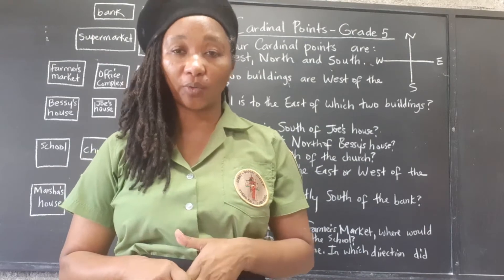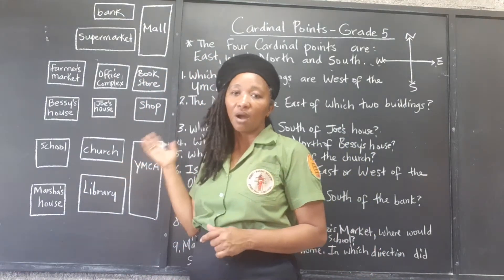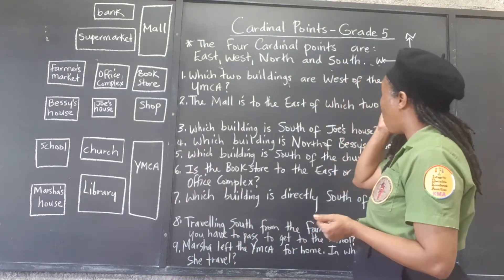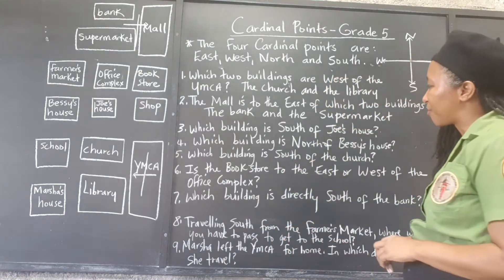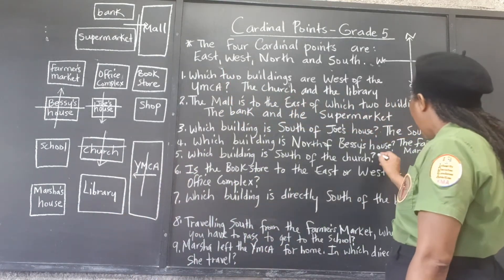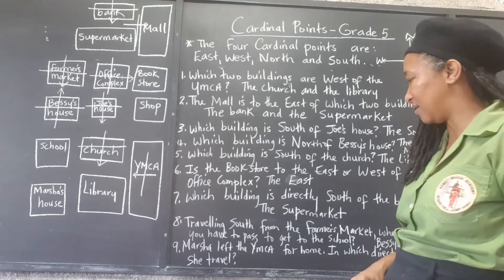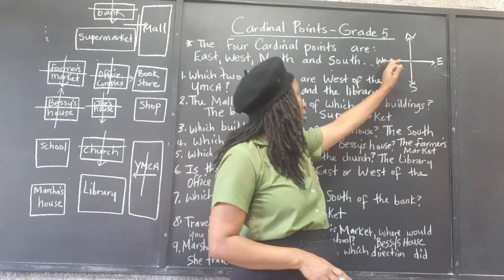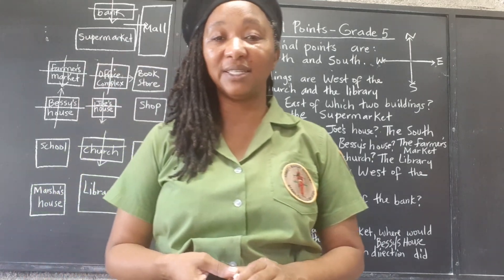PEP Maths : Cardinal Points. Grade 5 Mathematics. Primary Exit Profile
This video provides a clear and detailed explanation of the PEP Maths topic of Cardinal Points, with the aim of helping Jamaican students sitting the Primary Exit Profile PEP Exams to master the topic and achieve full proficiency in the Ability Test, Performance Task and Curriculum Based Test. This Math tutorial explains the four cardinal points and how to give the direction of one place or object in relation to another, using the cardinal points.

You are welcome to interact with Kamau on social media at:

Facebook: Kamau A N Mahakoe; also Kamau Mahakoe

Kamau's Facebook Pages:

Kamau Mahakoe
Get "The Student's Master Plan" here:

Get the "I Understand Graphs" workbook series here:

Get "The Garveyite Workbook" series here:

Find Kamau's books on Amazon.com here:

· Spotty Dopey

· Landed Gentry

· And others